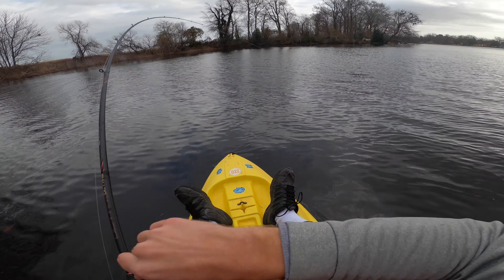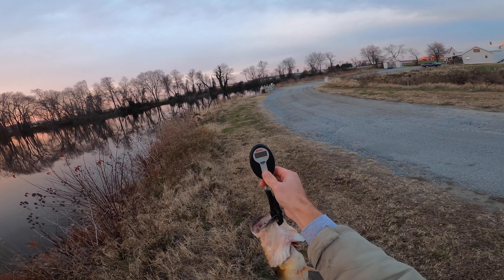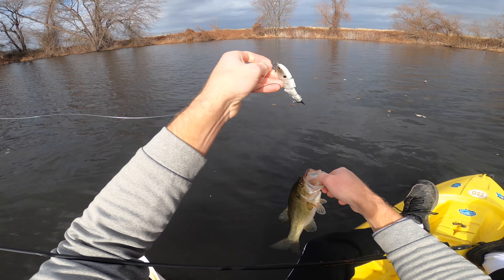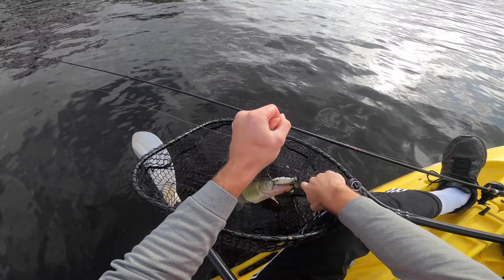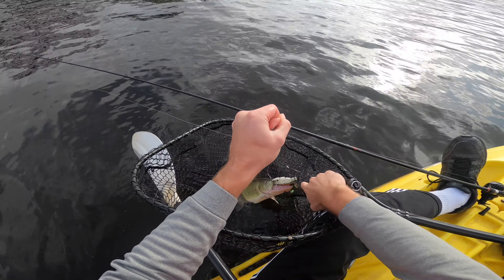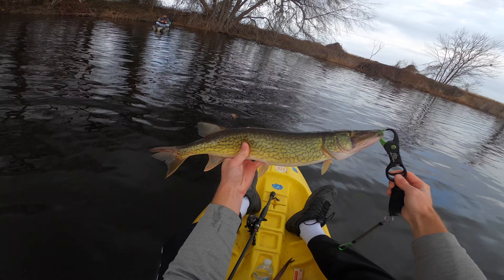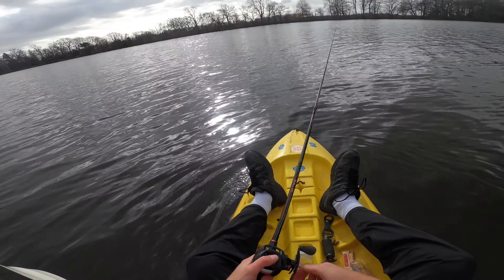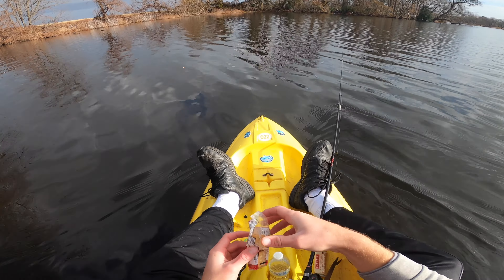Mike Bucca Baby Bull Shad Catches Multiple BIG Fish! (Insanity)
The Mike Bucca Baby Bull Shad is a proven winter fishing machine. Personally, I haven't used it much since it came out a couple years ago, but in this winter fishing adventure I decided to dedicate some time to using it, and I was very happy that I did. Winter fishing in Delaware can be very tough at times, so to find a bait like the bull shad that can consistently catch big fish on the coldest of days is huge!

Im so glad that Mike Bucca and Catch Co collaborated on this bait and made this swimsuit available to the masses. It is a fantastic swimbait, and it's extremely fun to use!

I was out fishing on this day with my buddy Adam.